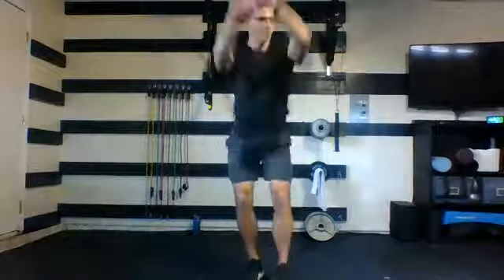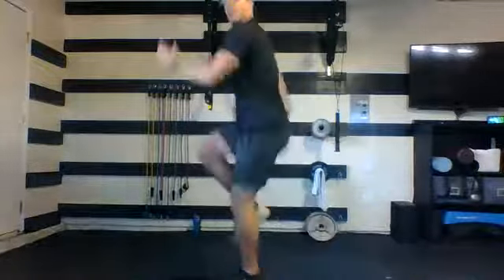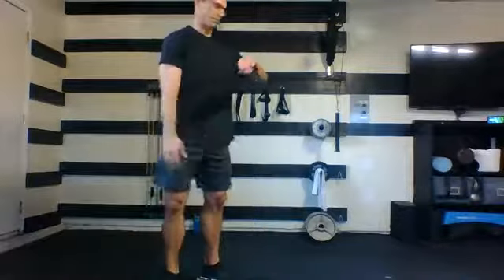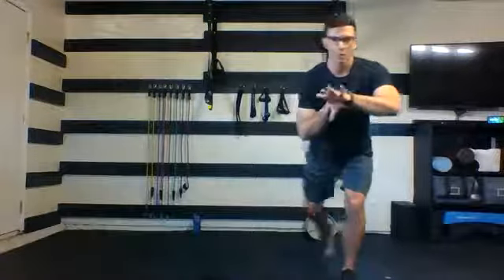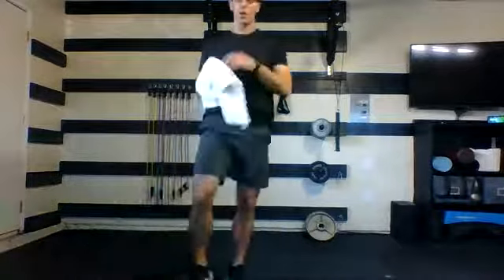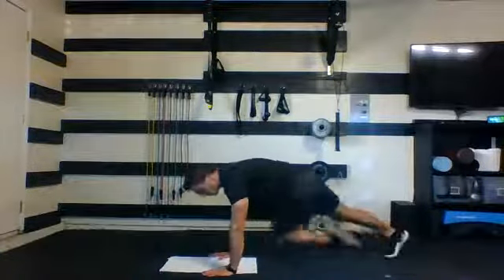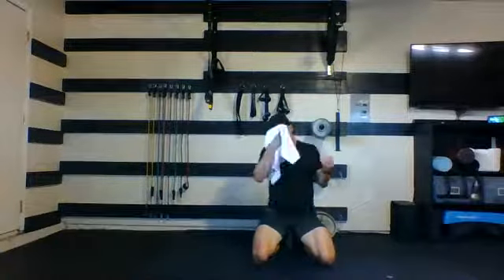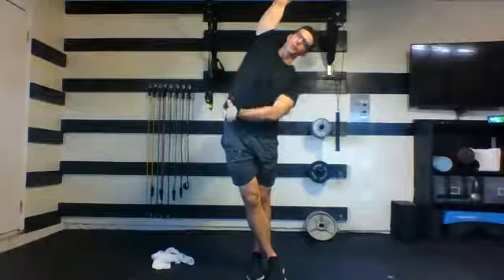HIIT with Kyle (Fountain Valley)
HIIT Strength - 45 Minutes w/ Kyle Ciandella
Follow this Instructor on IG @four.eyed.fitness